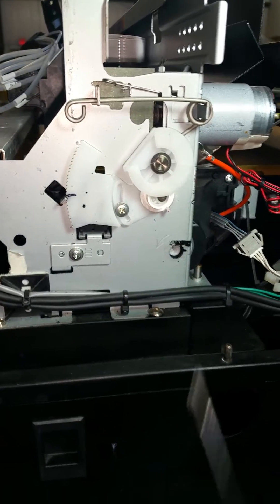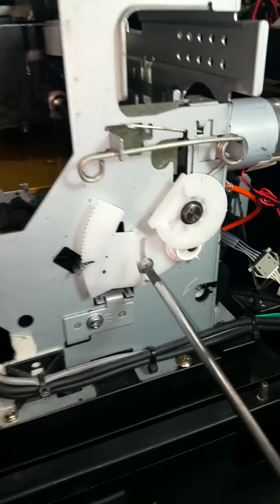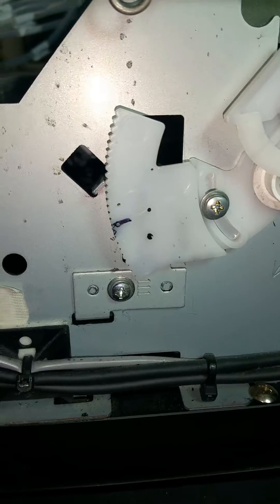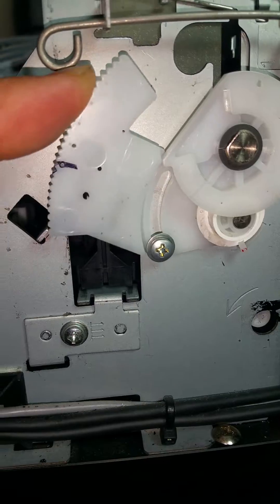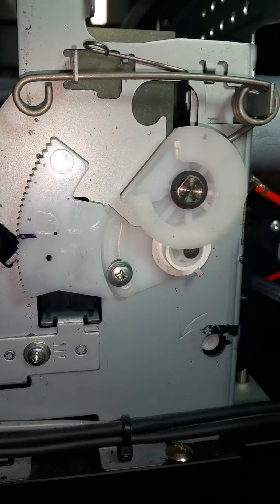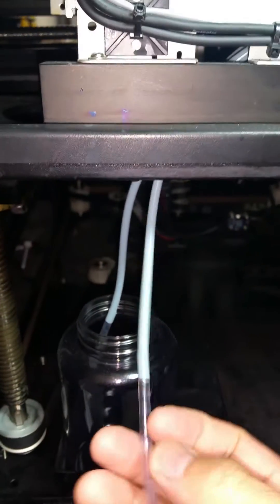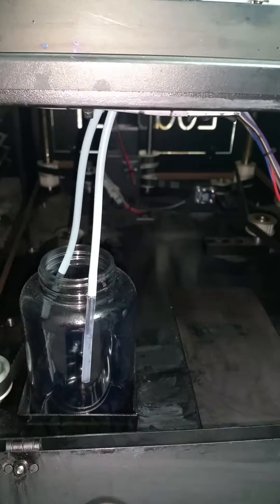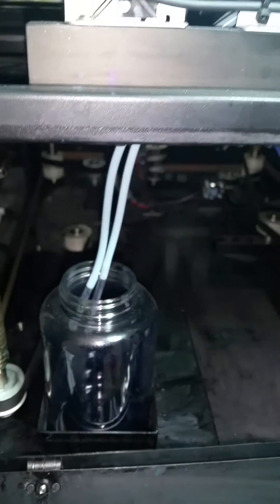Adjust head height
Adjustment of printer head height Y axis. Check with support if required.